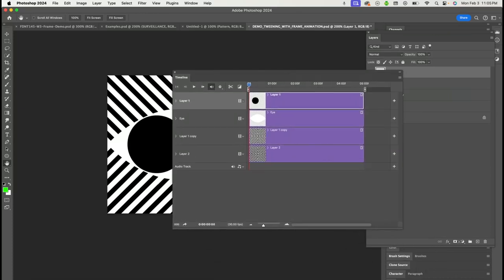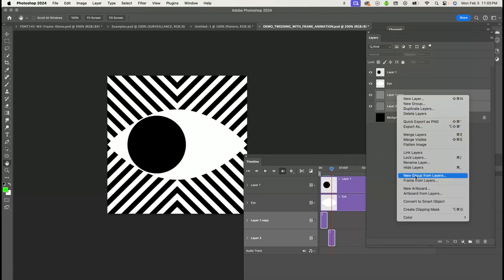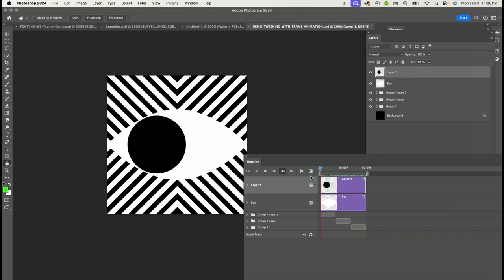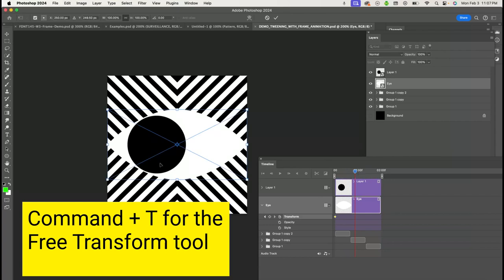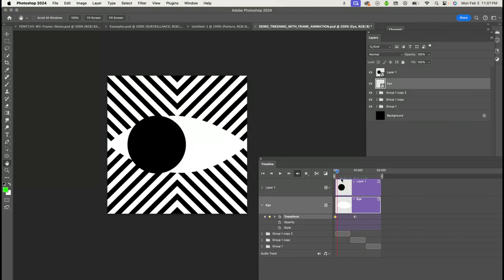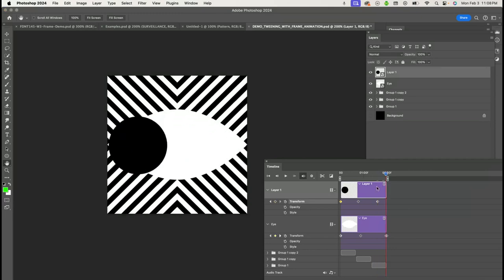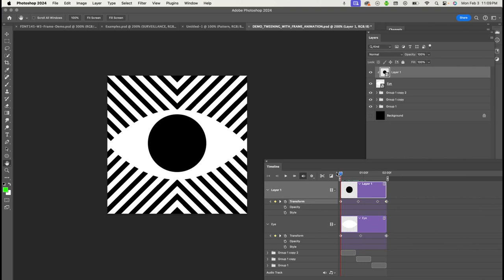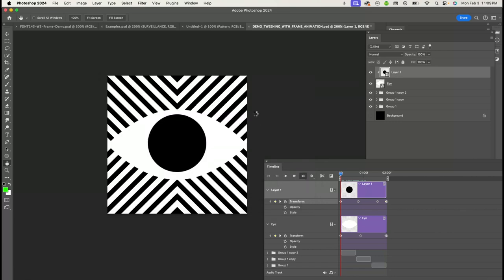Video TImeline with Clipping Mask